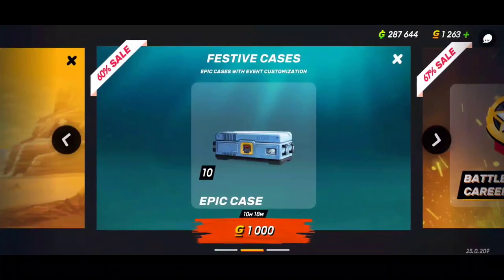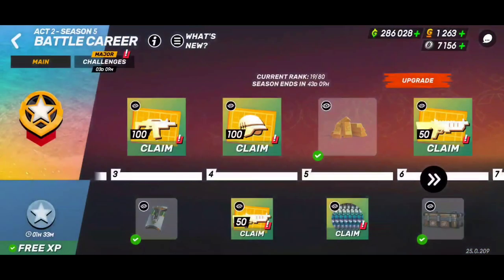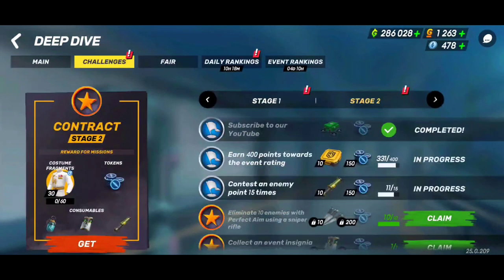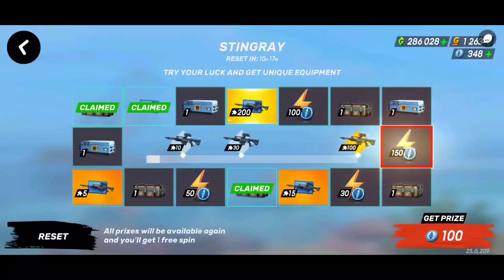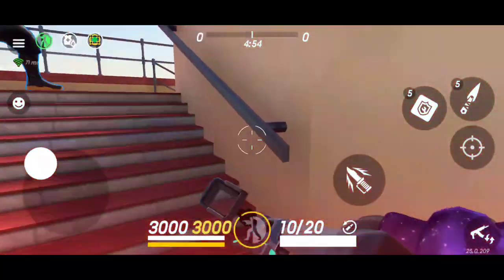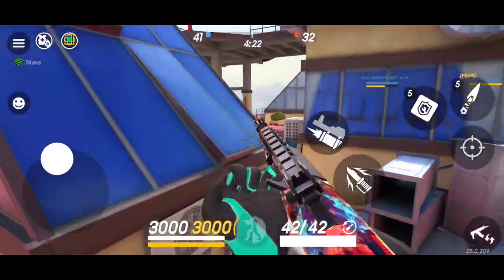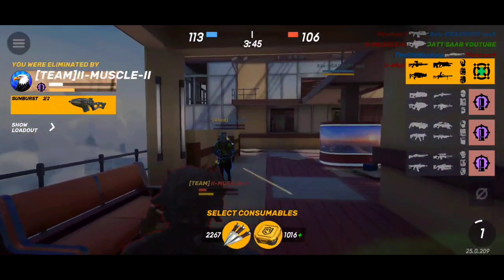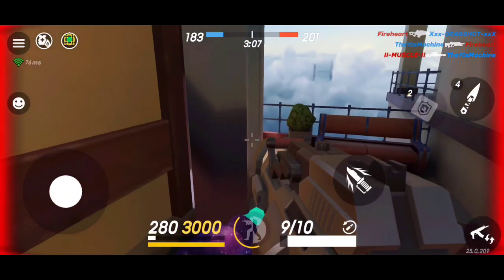Good Perk with Decent Damage- Stingray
INTERO SONG-JATT LIFE BY VARINDER BRAR